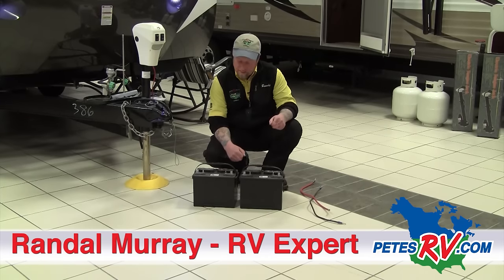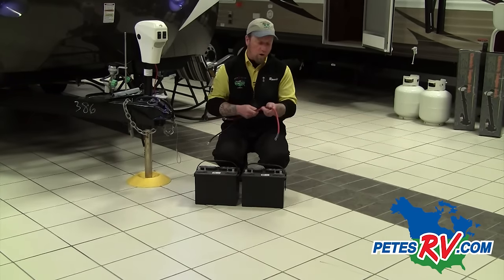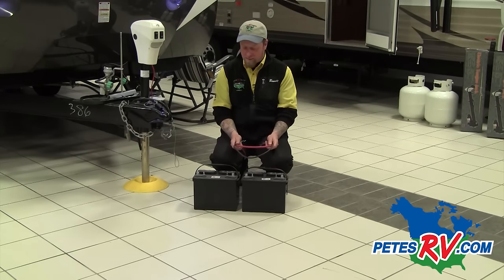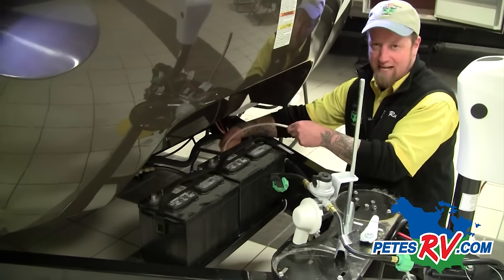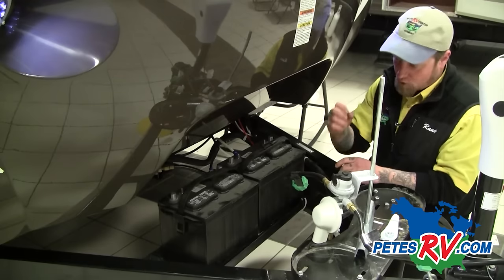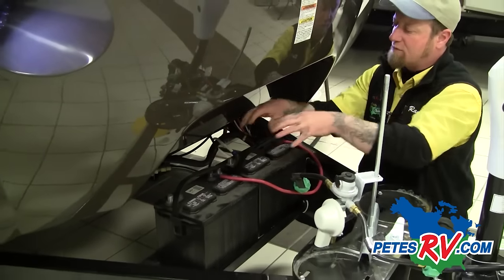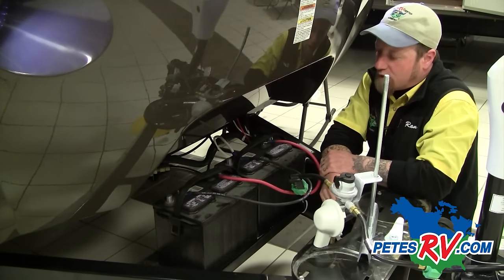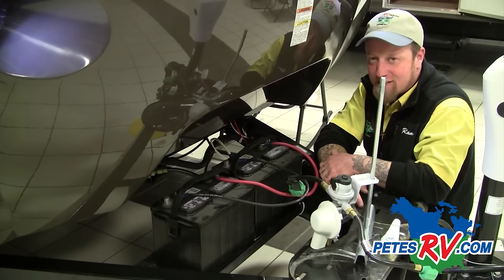12-VOLT DUAL BATTERY SETUP | Pete's RV Quick Tips (CC)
Resident RV Expert Randy Murray displays how to properly connect two 12 volt batteries in parallel for added dry camping power.

By connecting the campers positive wire to the positive terminal on one battery and connecting the campers ground wire to the negative terminal on the second battery, Randy illustrates the correct way to achieve equal battery drain and how to ensure top notch battery life.  Rather than a single battery connection where you will be required to replace it with a fresh battery, a dual connection alleviates this procedure and provide more even use of battery life.

With the use of jumper wires (one for both positive and negative as Randy explains) that are equal or greater to the gauge of wire found on your camper, connect each line to the corresponding positive and negative battery to complete the connection and enjoy some extended dry camping.